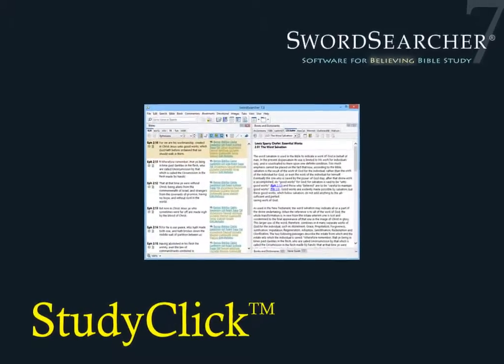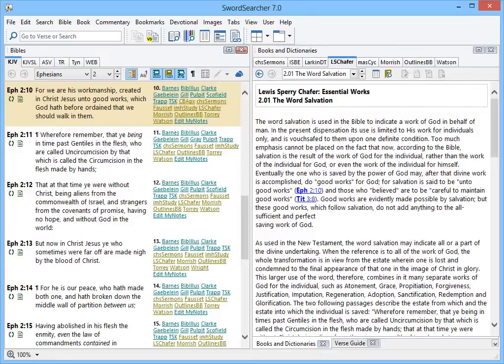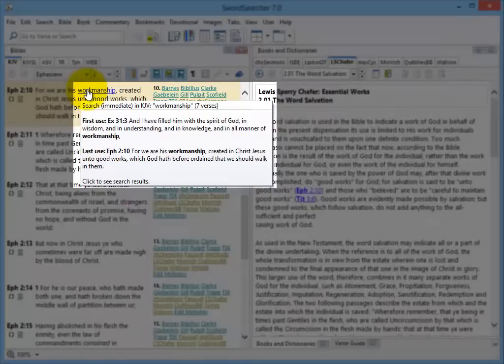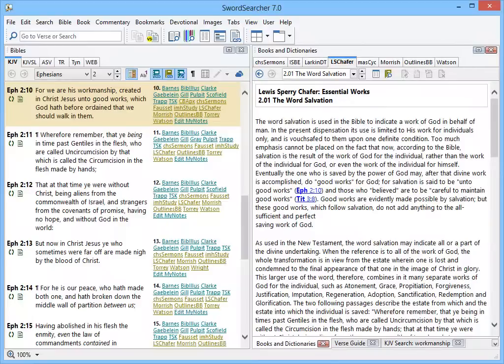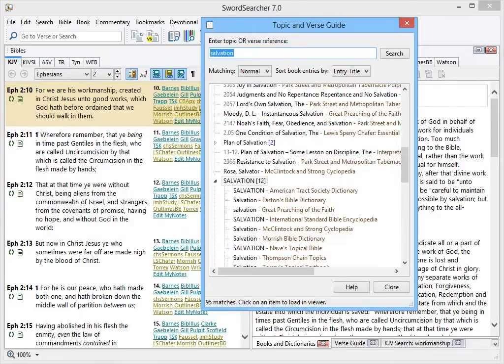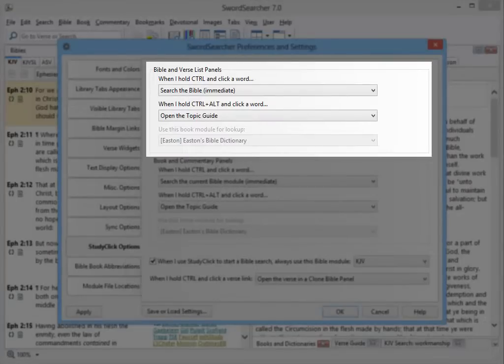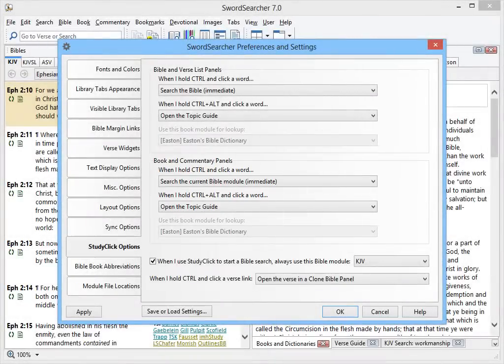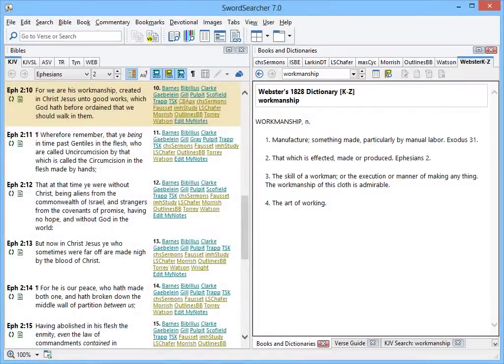StudyClick in SwordSearcher Bible Software 7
Demonstration of StudyClick, where any word you see can instantly become a clickable link, including pop-up previews for Bible searches and dictionary lookups.